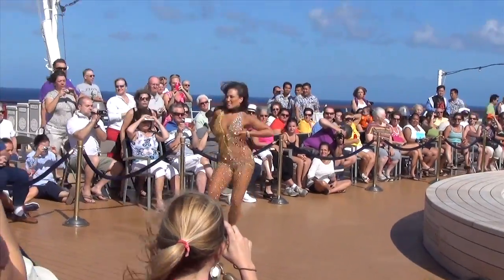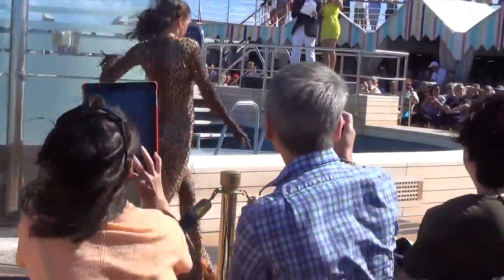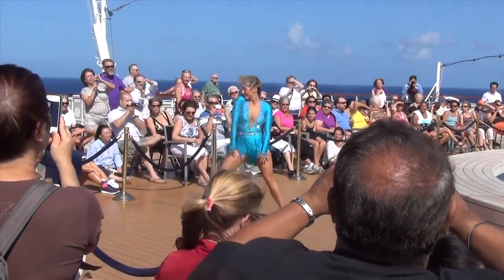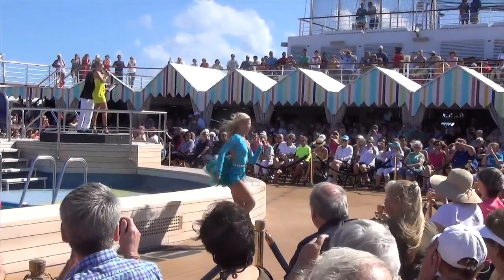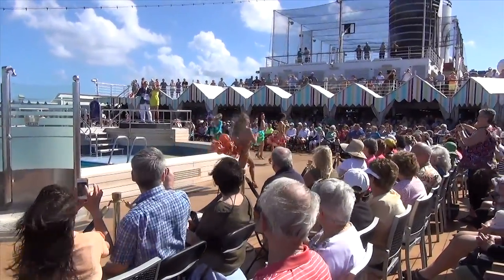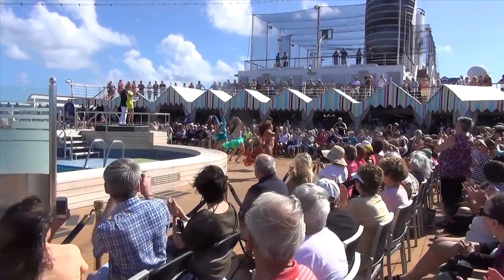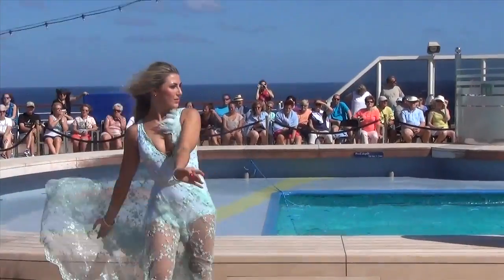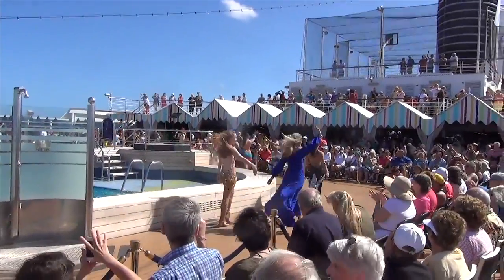Windy Fashion Show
I shot this video aboard the Holland America DWTS cruise in January 2014. The wind was so intense I figured they would cancel the fashion show, but NO. These ladies were up to the task. I could barely hold my camera, and they managed to dance, gyrate, do their moves. Kym Johnson and Carson Kressley did a great job MC'ing the event. I have so much respect for the athleticism involved in this level of dance. The boat was rocking, the wind was intense, and well, you be the judge. Fabulous show, wonderful time.